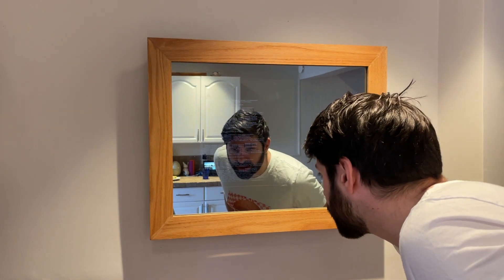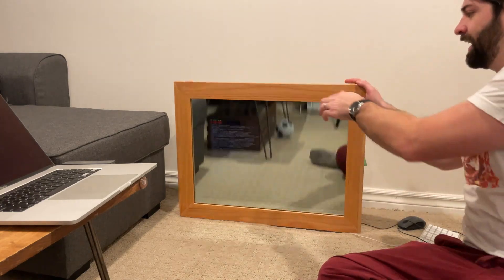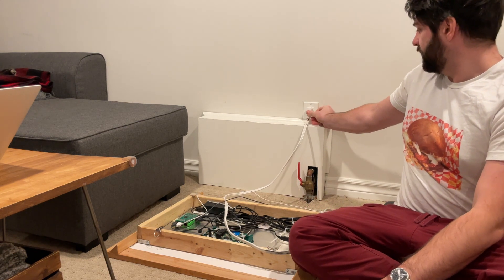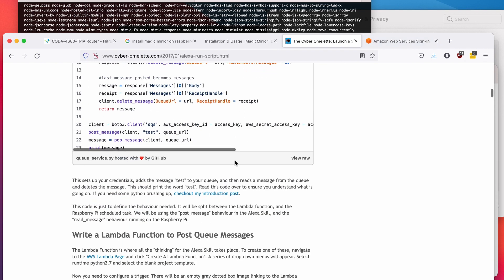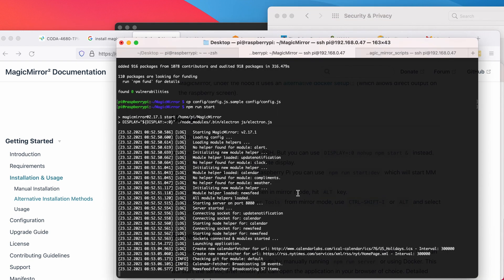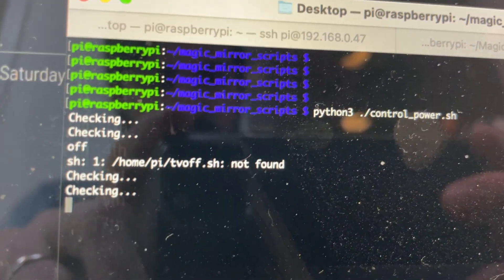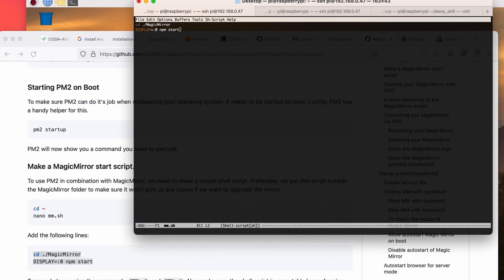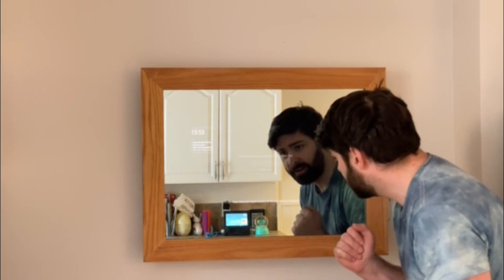Fixing a Sick Smart Mirror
This Smart Mirror has experienced 3 moves, a total glass and frame replacement, and a new Raspberry Pi because I stepped on it while moving. Recently however, it started crashing with a kernel panic on boot and stopped working altogether.

"end kernel panic - not syncing: VFS: Unable to mount root fs on unknown-block(179,2)"

This video brings you along for the ride where I (attempt to?) debug the corruption and fix it! Spoiler, the solution is to re-install from scratch. This includes my custom Alexa Skill integration.  It was fun to revisit some old blog posts in the process, which did a great job!